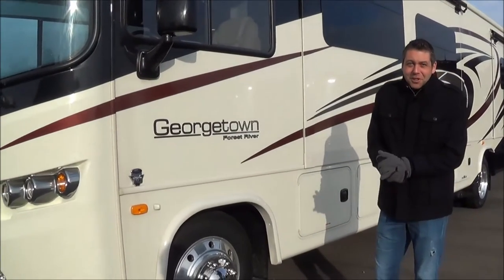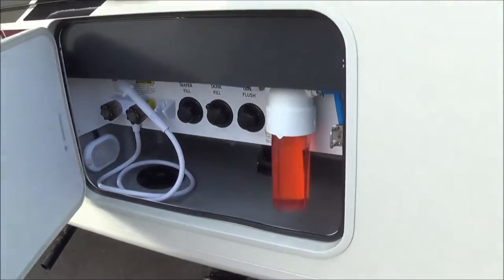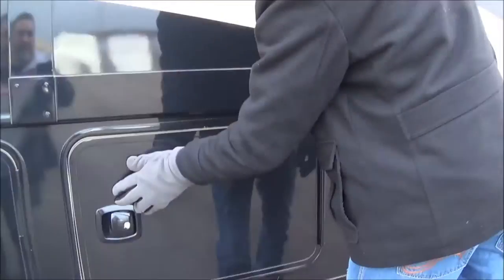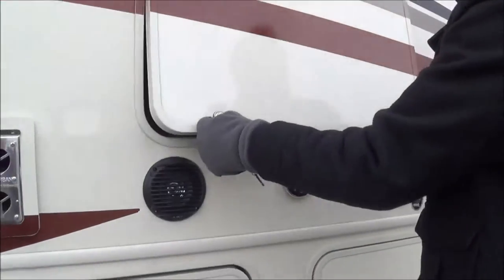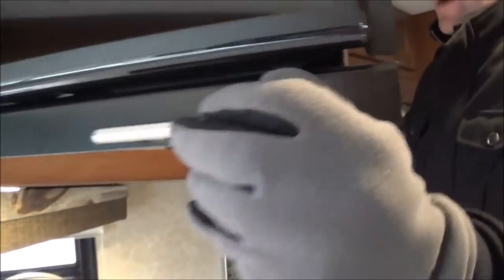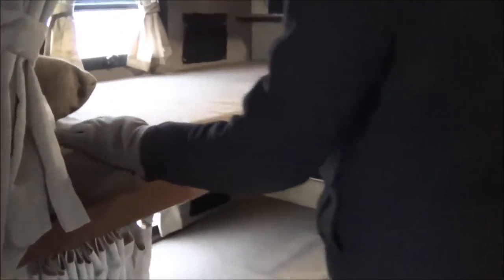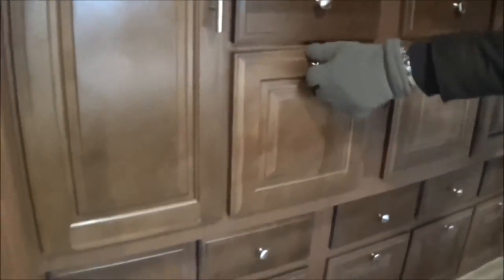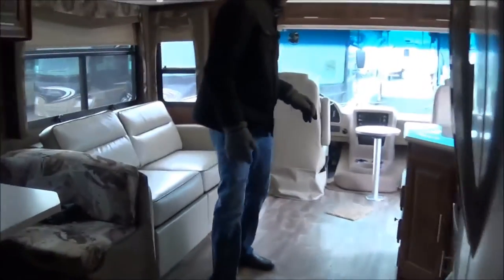Special Request Video with Justin Baker Georgetown 364!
Special Request Video with Justin Baker on the Georgetown 364!